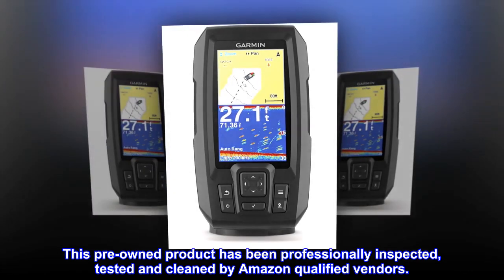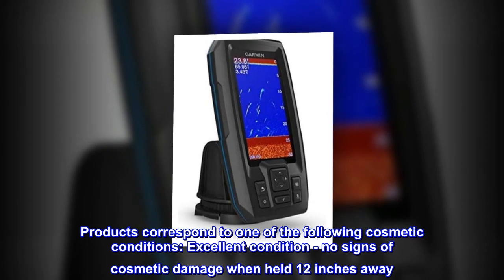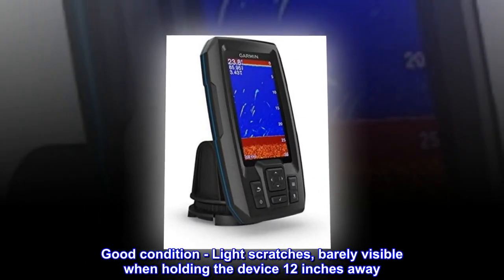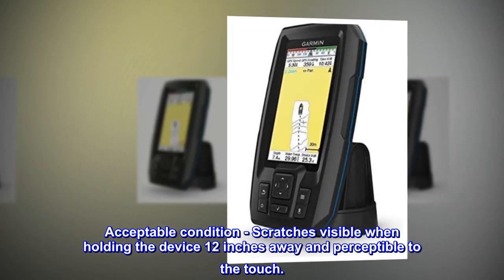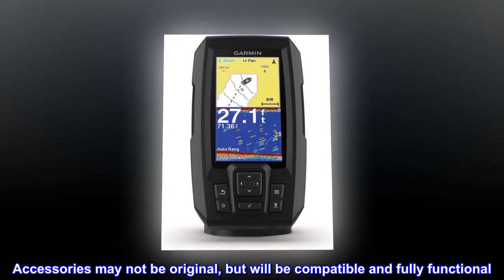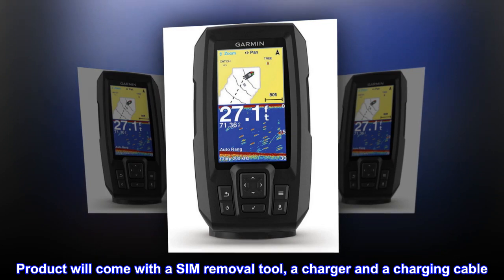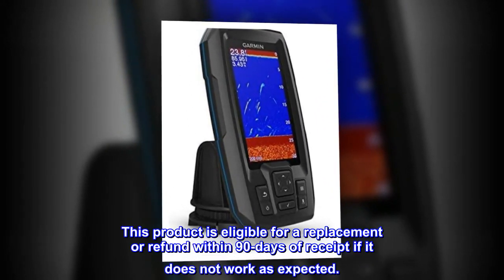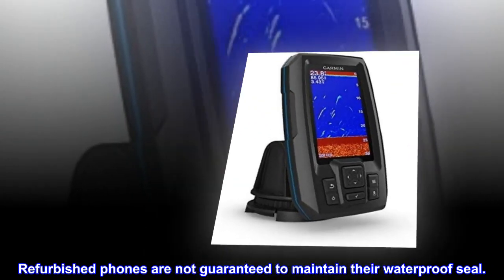Garmin Striker Plus 4 with Dual-Beam transducer, 010-01870-00 (Renewed)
This pre-owned product has been professionally inspected, tested and cleaned by Amazon qualified vendors.
Products correspond to one of the following cosmetic conditions: Excellent condition - no signs of cosmetic damage when held 12 inches away. Good condition - Light scratches, barely visible when holding the device 12 inches away. Acceptable condition - Scratches visible when holding the device 12 inches away and perceptible to the touch.

This product will have a battery that exceeds 80% capacity relative to new.
Product will come with a SIM removal tool, a charger and a charging cable. Headphone and SIM card are not included.
This product is eligible for a replacement or refund within 90-days of receipt if it does not work as expected.
Refurbished phones are not guaranteed to maintain their waterproof seal.
Fantastic
Small but Packs a punch